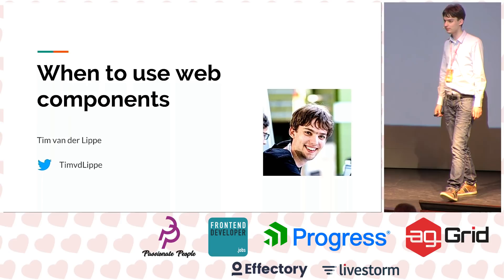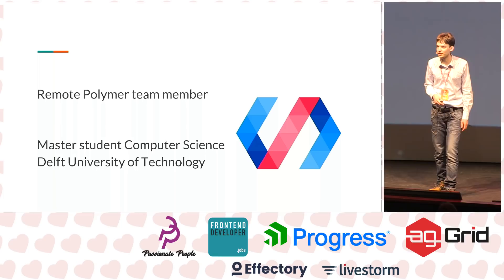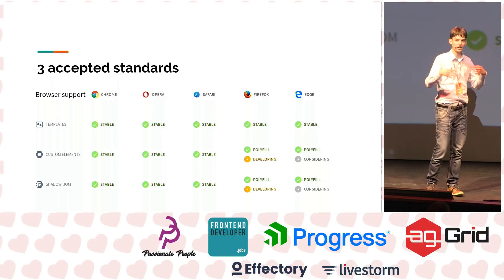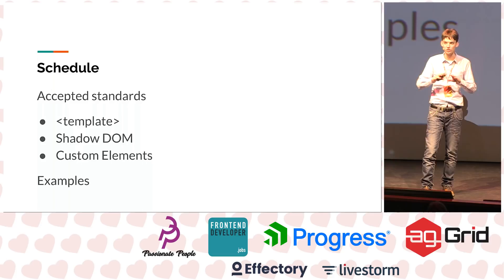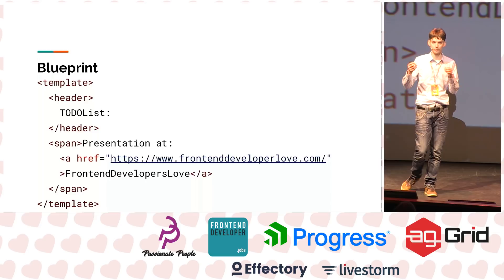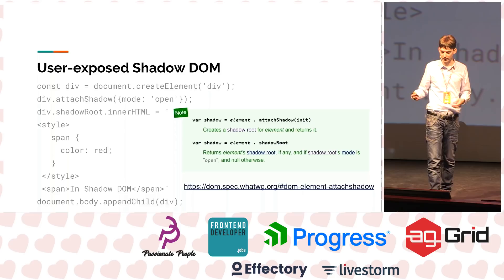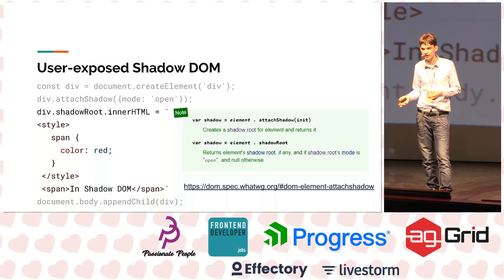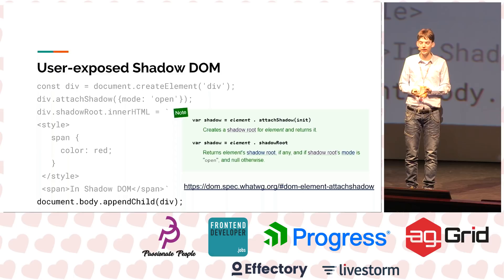Tim van der Lippe - When to use web components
Stay posted on our latest news, javascript and frontend events and talks for free